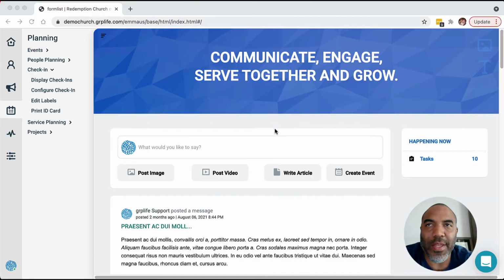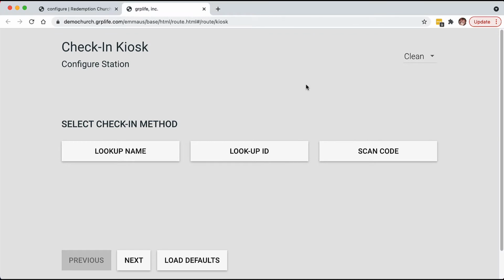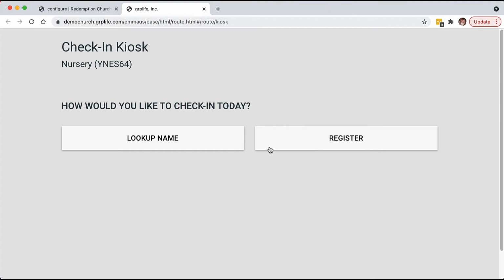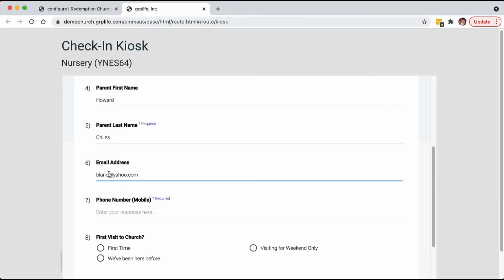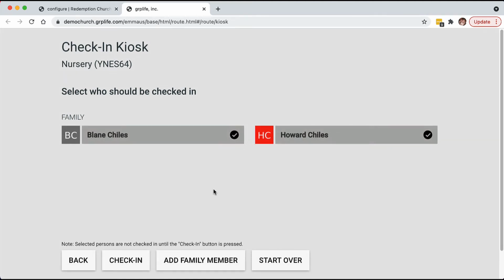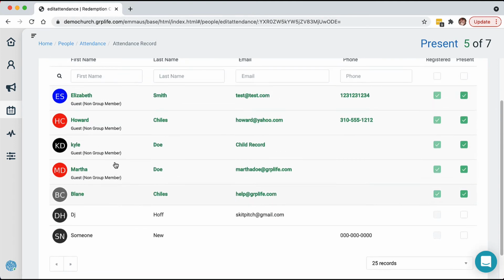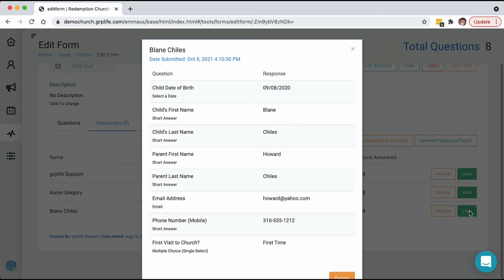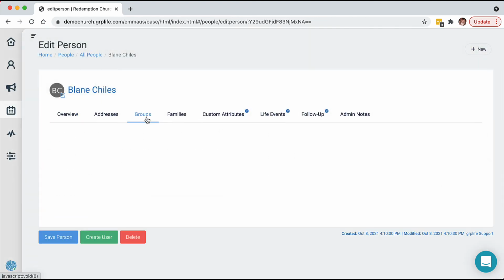Check-In for Church Attendance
Video demonstrates how to use the check-in module to perform attendance, register guests and the basics of follow-up paths.